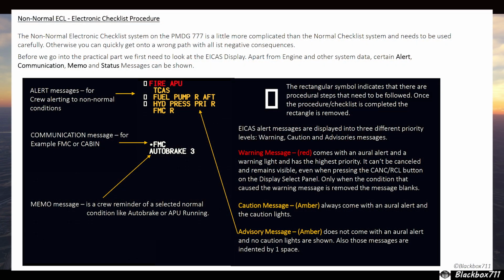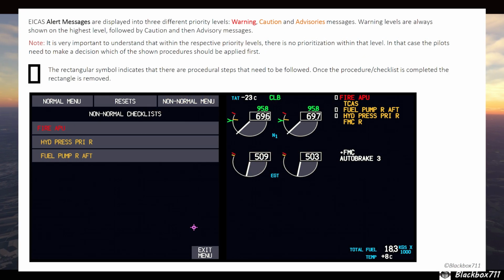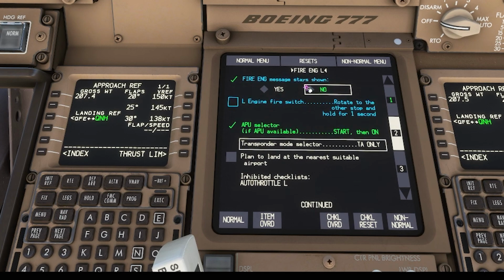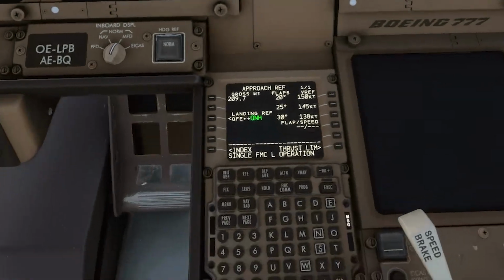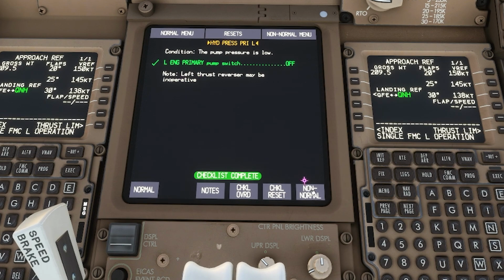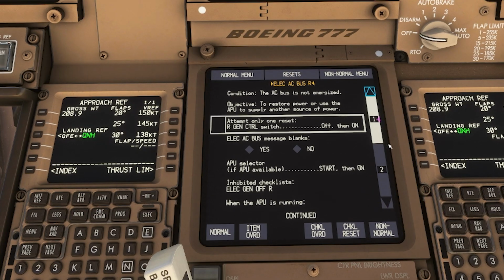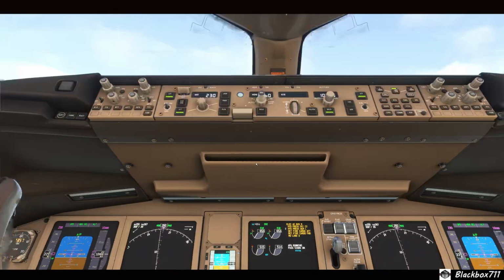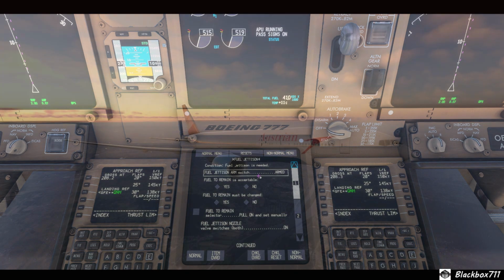B777 Non Normal Checklist Procedure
I am a real world B787 Captain who has followed along the flightsimulator development since 1992.

- Mindfulness IPELZ1O2KBSMD6FX
- Future Chill ISA5QKRVHCFZP44H
PC Specs: AMD Ryzen 7 - 9800X3D / 64 GB Corsair Dominator Titanium DDR5-6000 RAM / MSI Suprim X GeForce RTX 4090 / Corsair Nautilus 240 Watercooler / be quiet! Straight Power 11 PSU 1200W / Asus ROG STRIX X870E MB / LG 65" TV (OLED65C22LB) - Logitech K120 Keyboard - Zowie FK1 Mouse - Thrustmaster Warthog Stick, Throttle and MFG Crosswind Rudder Pedals